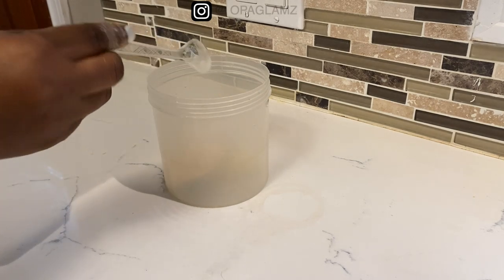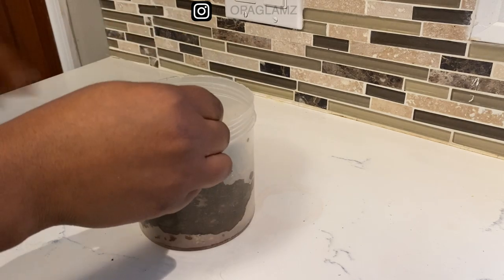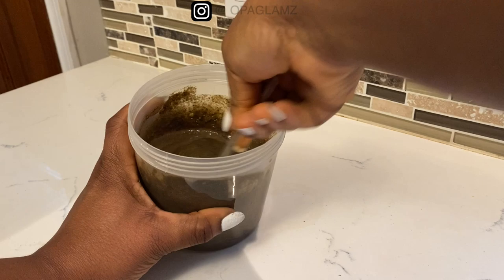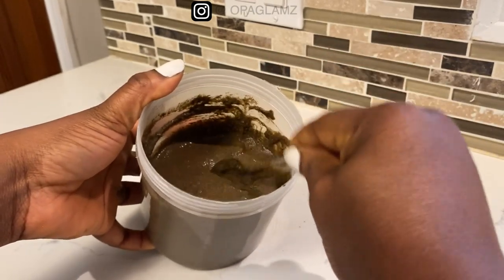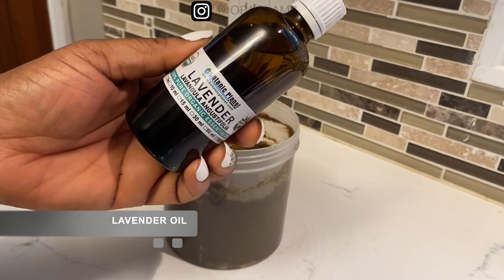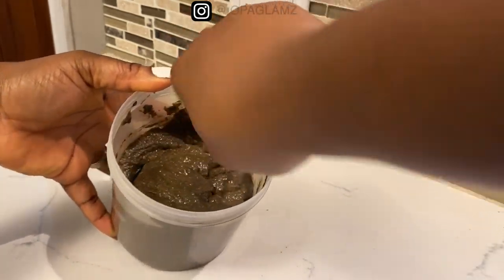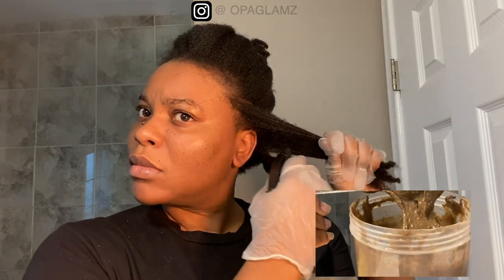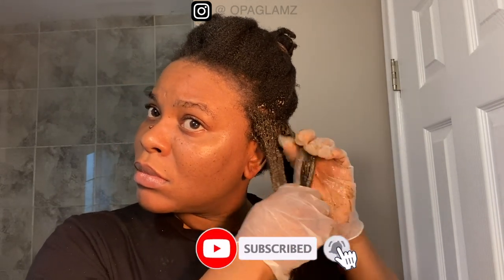diy 🔥🔥DIY AYURVEDIC HAIR MASK FOR GROWTH- EXTREME NATURAL HAIR GROWTH🔥🔥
HEY GUYS!!
This Ayurveda mask is perfect for growing your natural hair. Consistency is key to achieving results.

PRODUCTS USED:
*FENUGREEK
*AMLA
*BHRINGRAJ
*SLIPPERY ELM
*ARGAN OIL
*JOJOBA OIL
*OLIVE OIL
*LAVENDER OIL
*YLANGYLANG OIL
*PEPPERMINT OIL

"What is worth doing, is worth doing well"
"SPREADING LOVE, ONE TUTORIAL AT A TIME"